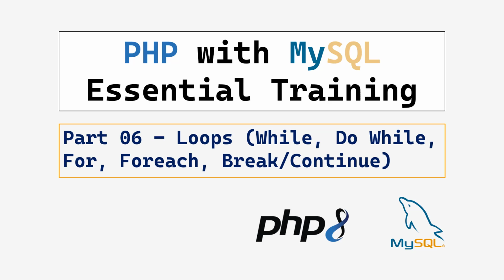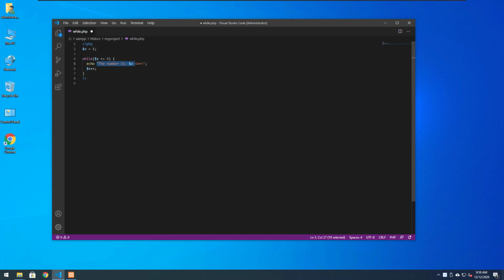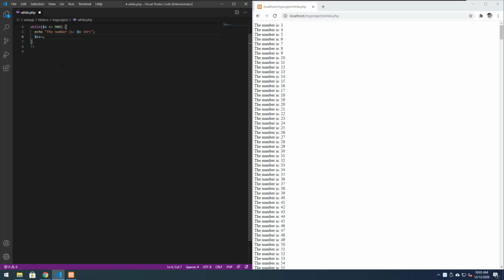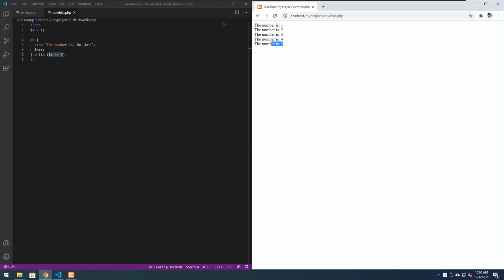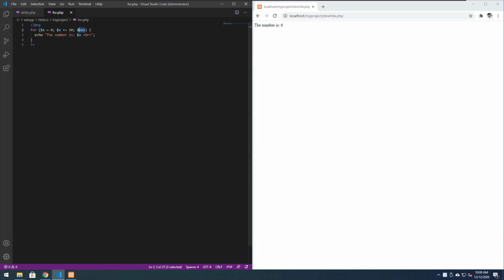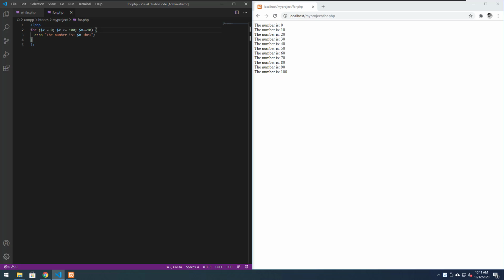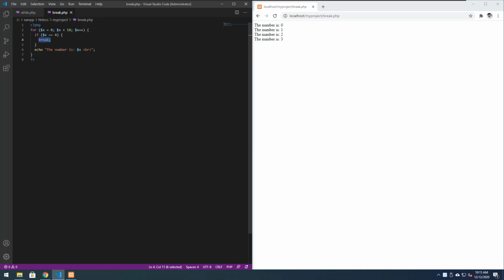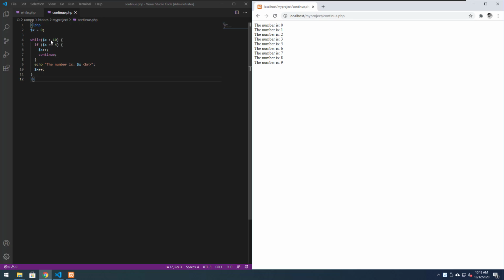PHP with MySQL Essential Training, Part 06 – Loops (While, Do While, For, Foreach, Break/Continue)